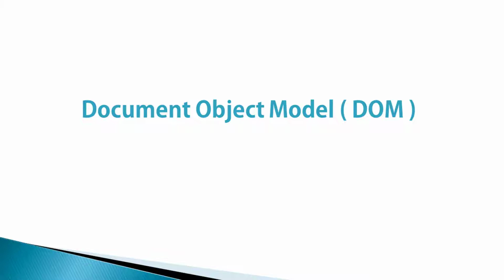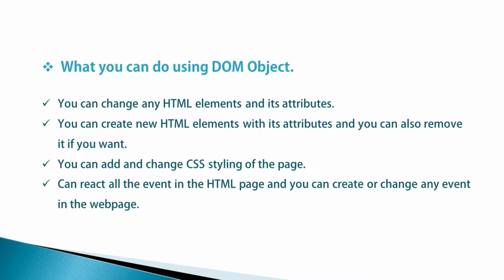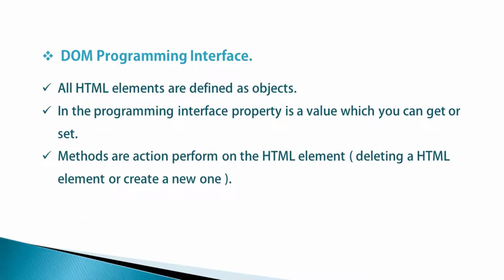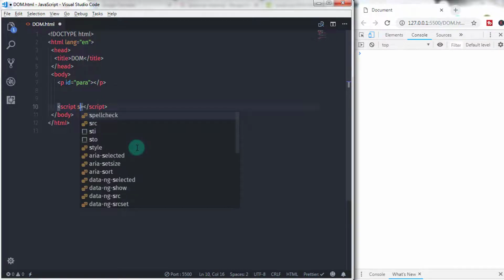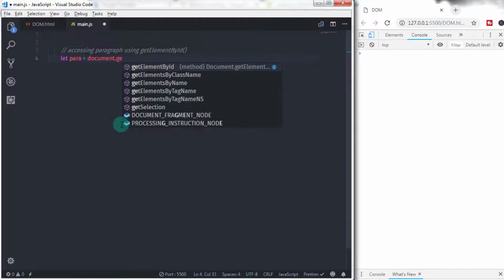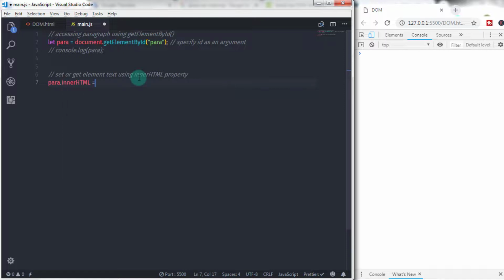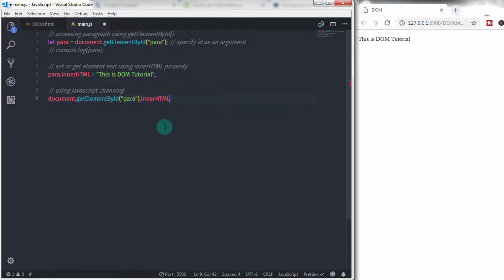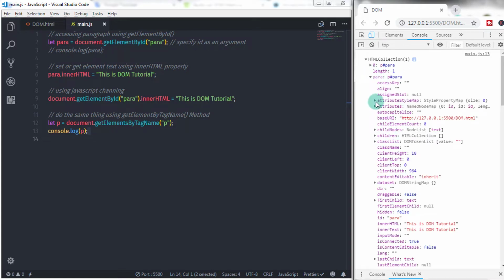Understand getElementById() and getElementsByTagName() - Advance JavaScript Tutorial Part 58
How to Create Bootstrap Carousel (Slider) - Complete Guide